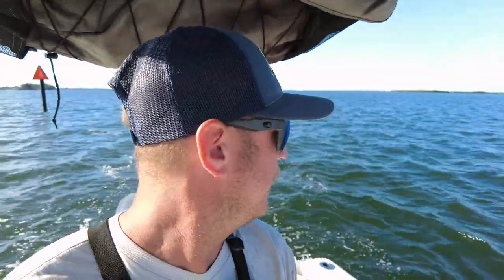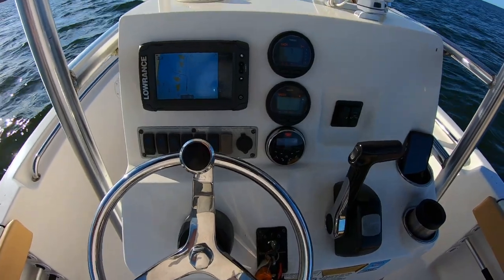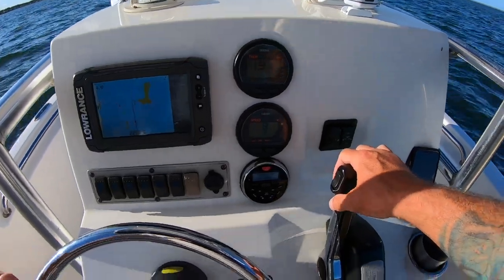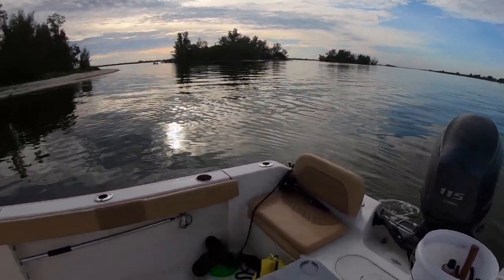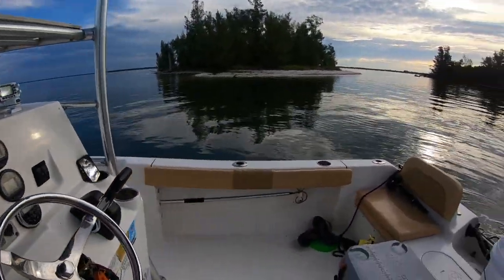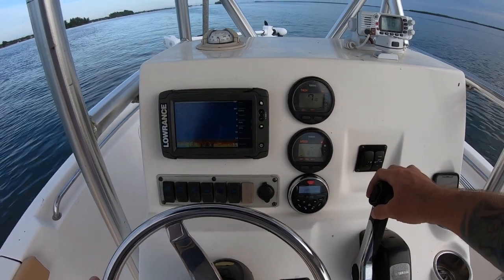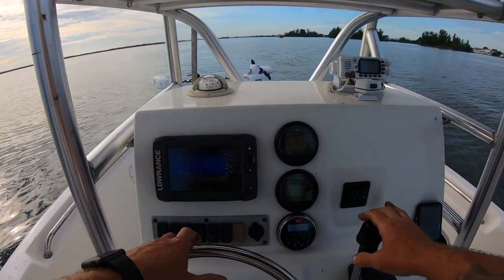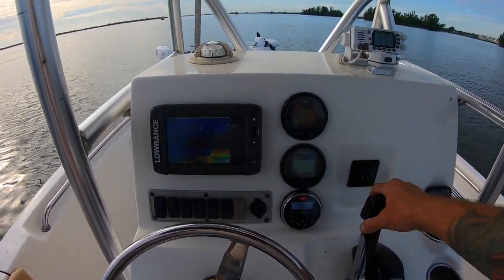How To Select The Perfect Prop For Your Boat | Key West 189FS | Turning Point Propellers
This video will help you understand and select the right prop for your boat. Know your motors limits and use this video to help you in your selection. If you have a similar sized boat and hull style, it should be simple for you. If not there are a ton of other factors that come into play.

A prop selection tool online will get you close, but you won't really know until you put the prop on. Have a good one, and safe boating!

More pitch = More top speed
Less Pitch = More acceleration
I wanted more response and load carrying capacity at speed. That is why I am not disappointed at loosing top end due to gain in fuel economy as well as load carrying capacity.